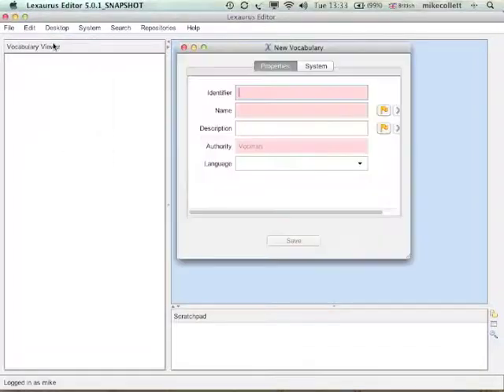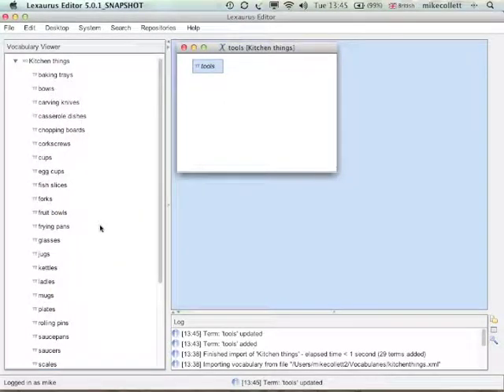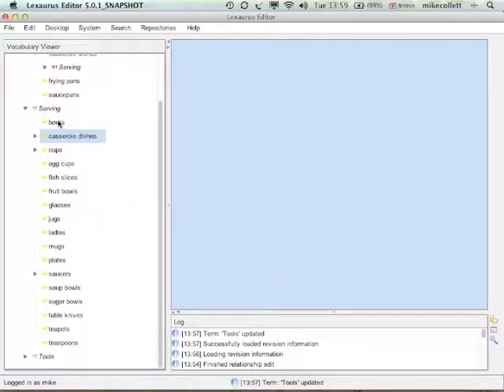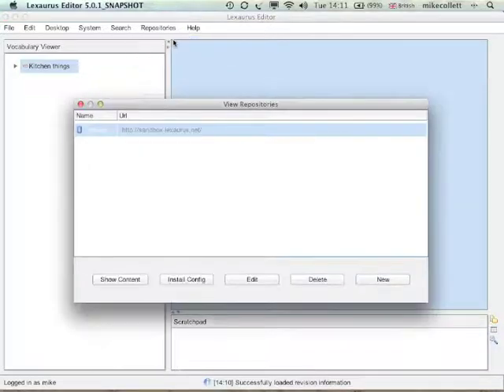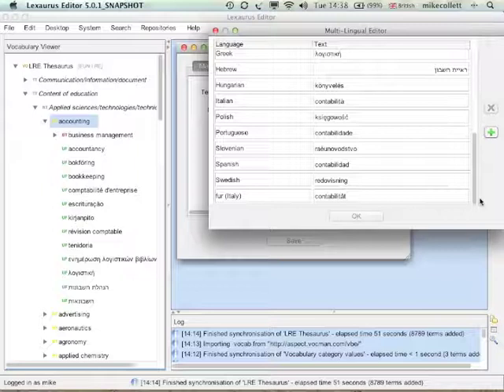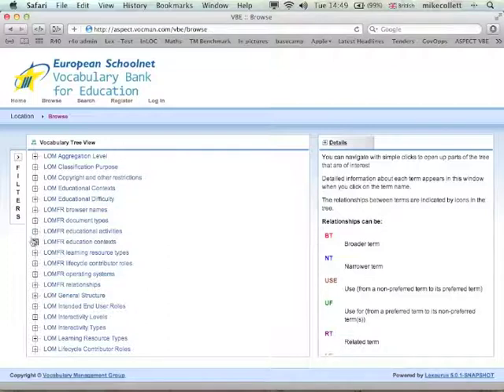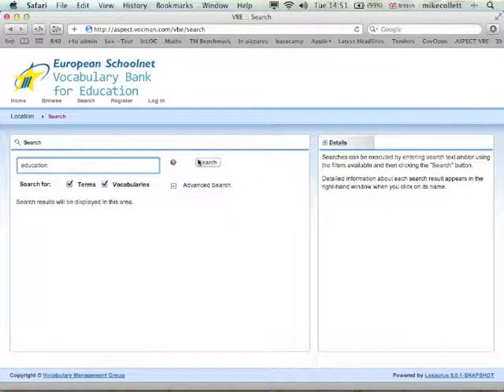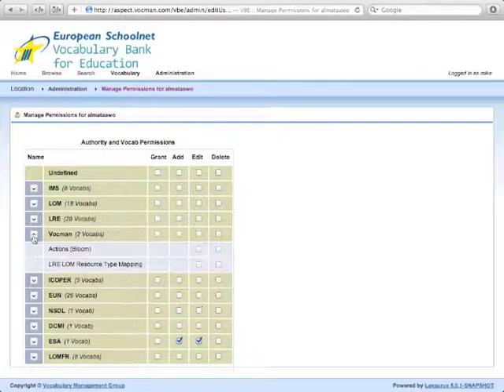Lexaurus_software_intro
A brief introduction to Lexaurus Editor and Bank